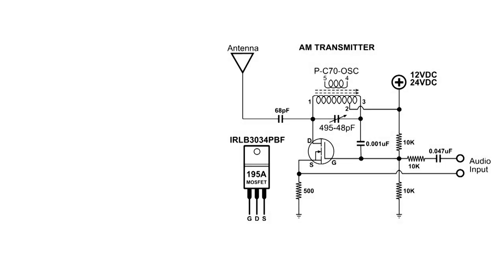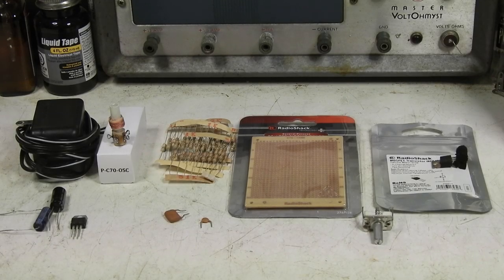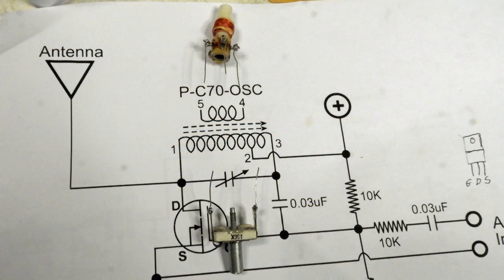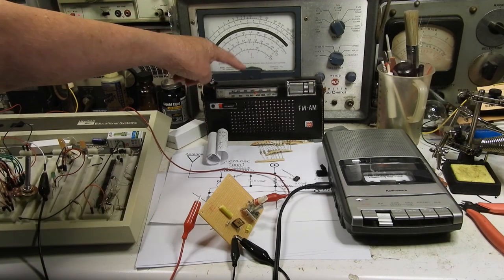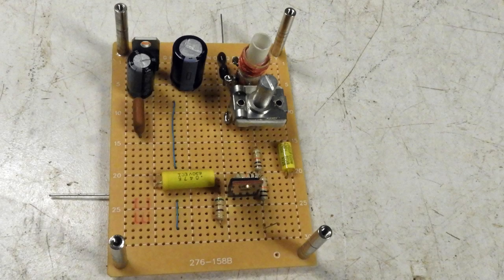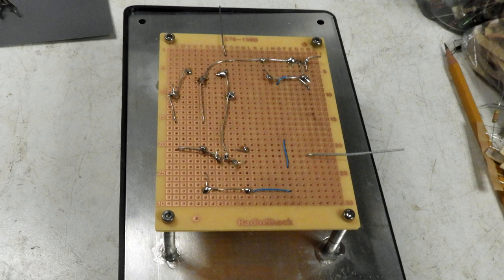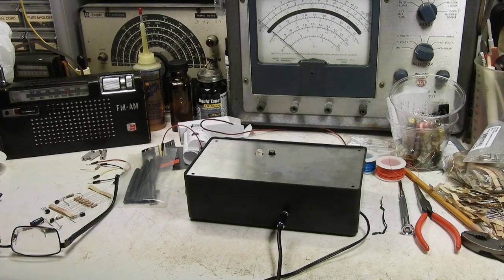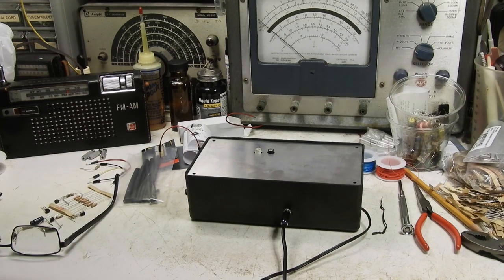AM Transmitter Build Project and Demo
The P-C70-OSC may be hard to find. In these video you make the oscillator coil.